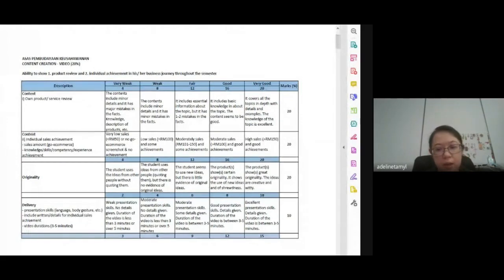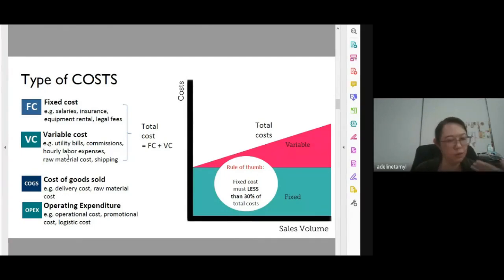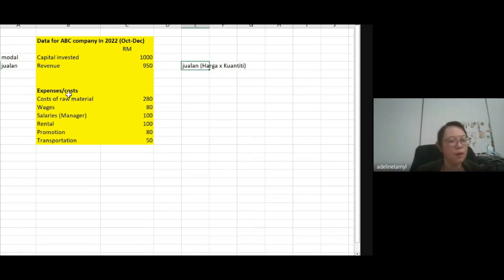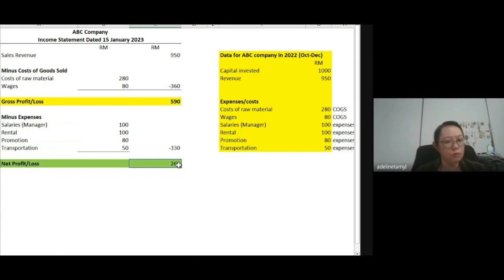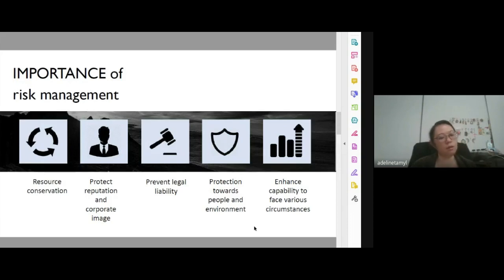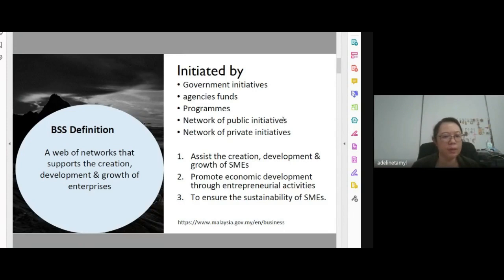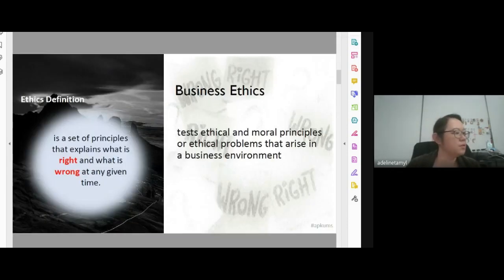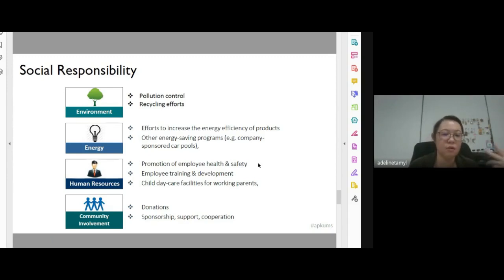Recorded lecture: Sek 1 (09.01.2023)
Covers 4 units, Finance & Accounting Management, Risk Management, Business Support System, and Business Ethics